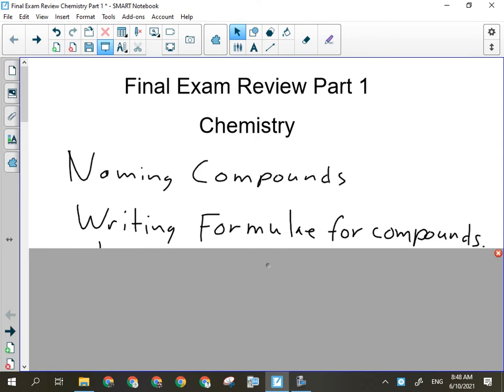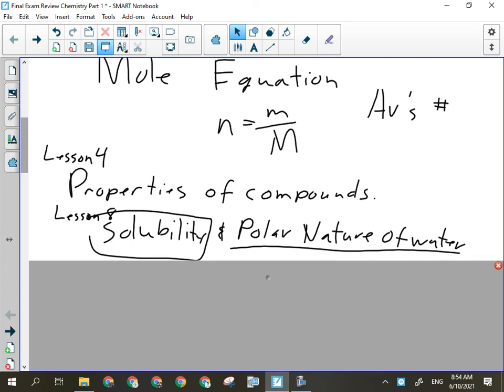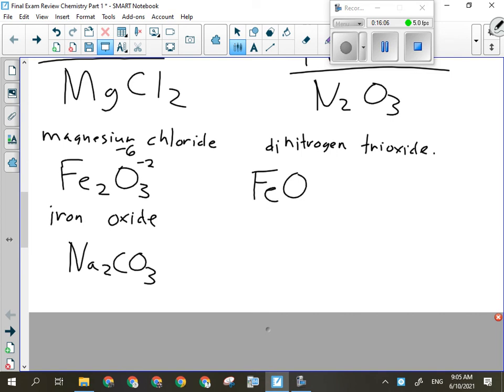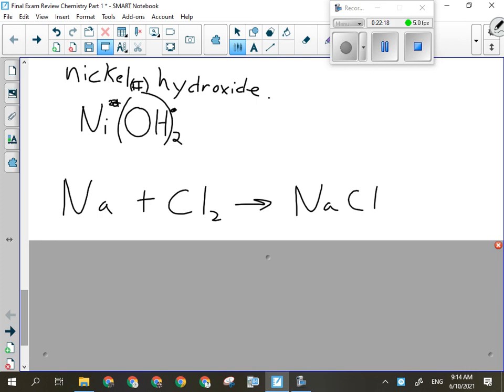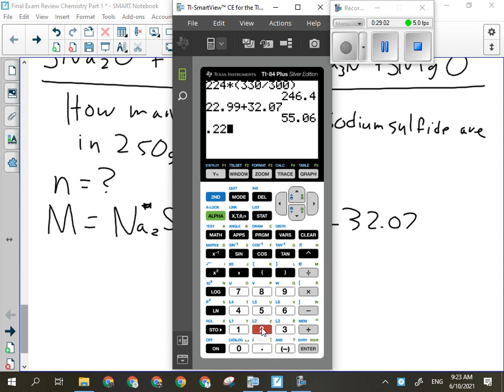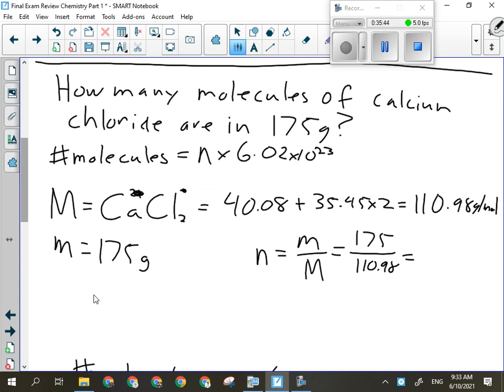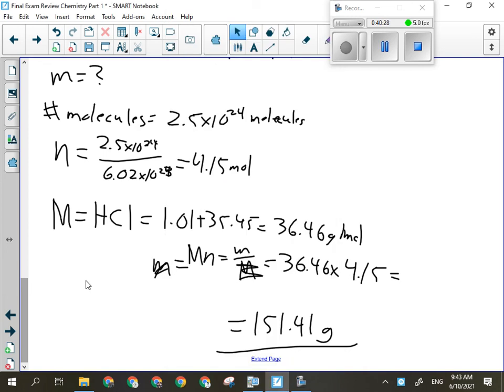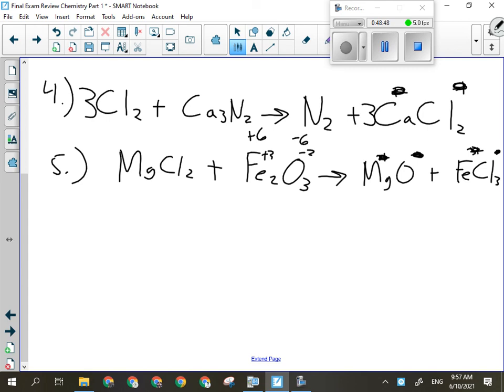Science 10 | Final Exam Review | Chemistry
Review of key concepts and skills from chemistry unit of science 10 with solved examples.